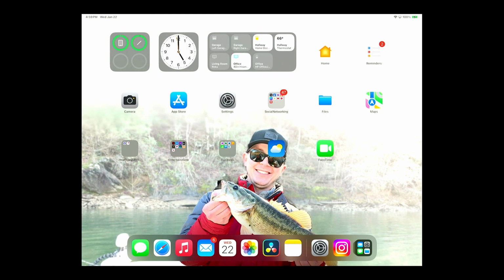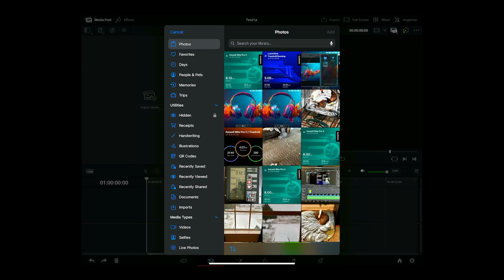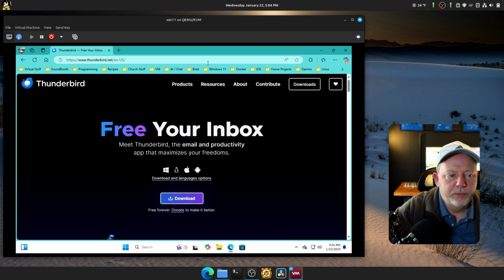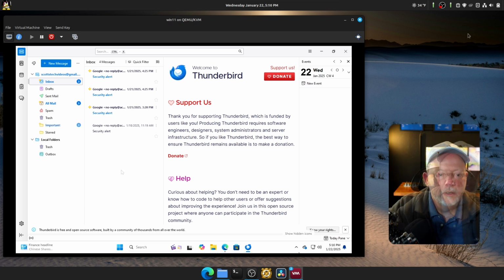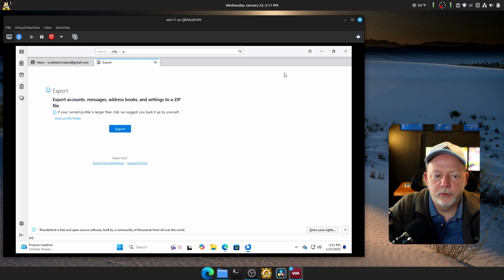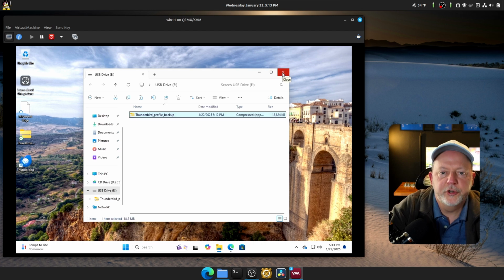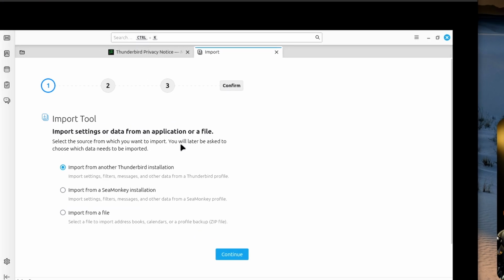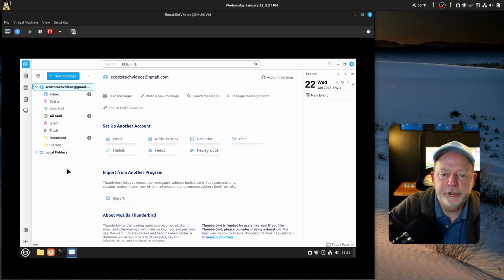Let's help someone out with Davinci Resolve on the ipad and Thunderbird Email 1-23-2025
In this video I help two people out that left comments asking about help with Davinci Resolve on the ipad and thunderbird email.

Studio Equipment

-  Camera - Sony ZV E10
-  2nd Camera - Go Pro Hero 8 Black
- [ ] 3rd Camera - iPhone 14
-  Microphone - Rode Video Micro
-  Microphone - BOYA BY-M1
-  Microphone - Hollyland Lark M1
-  Lights - Emart LED Video Light
-  Computer - 2020 MacBook Air M1

Linux Mint,Thunderbird email,Windows 11,Davinci Resolve for ipad,How To,help someone out,Linux Workstation,Virtual Machines,scottburnette